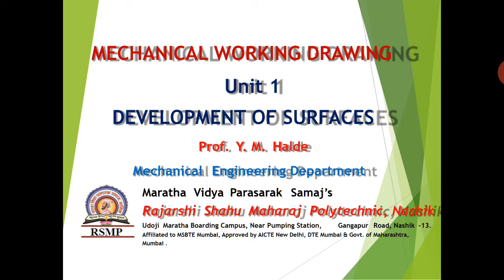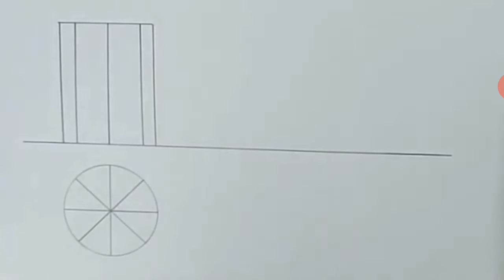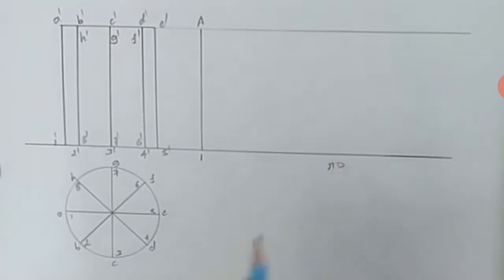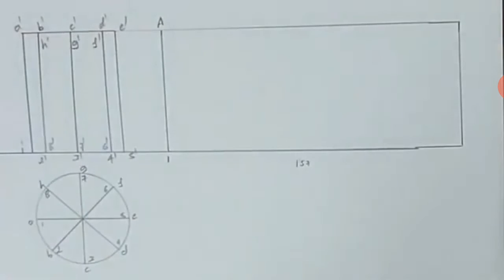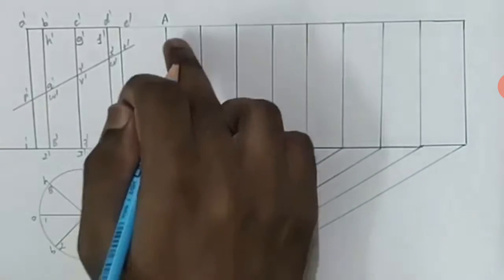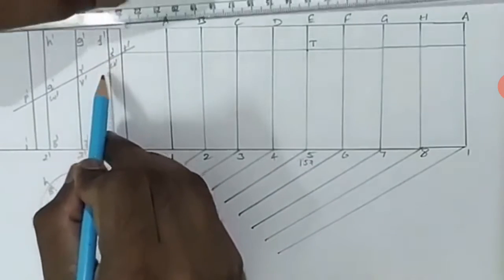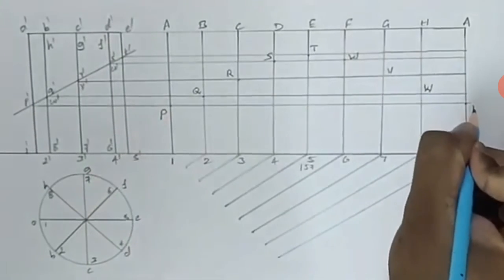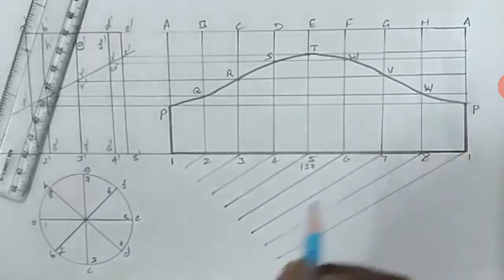Development of Cylinder